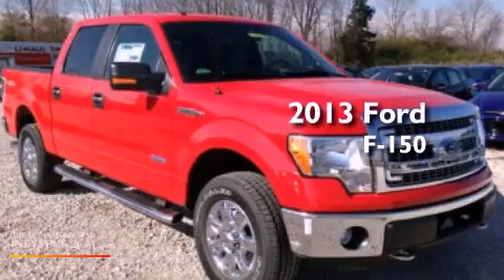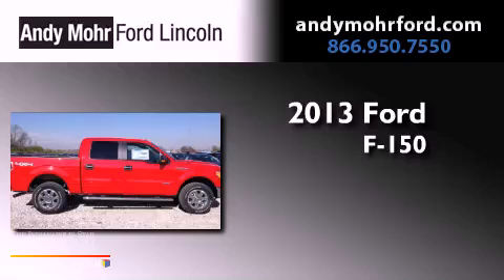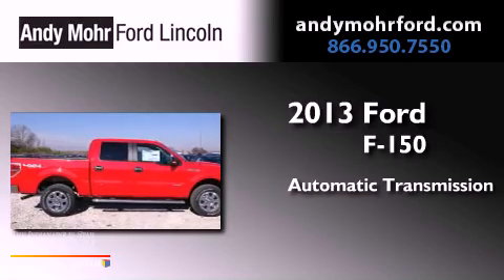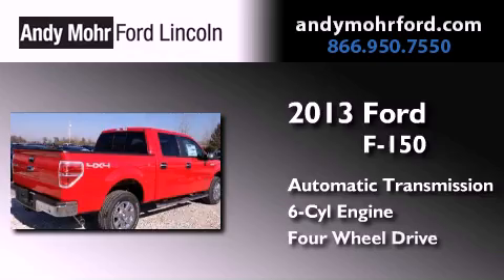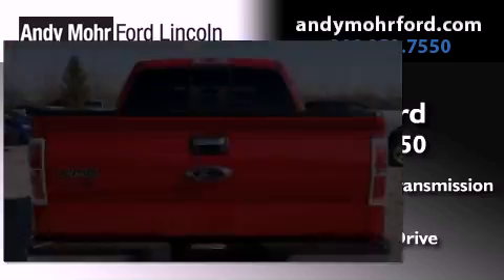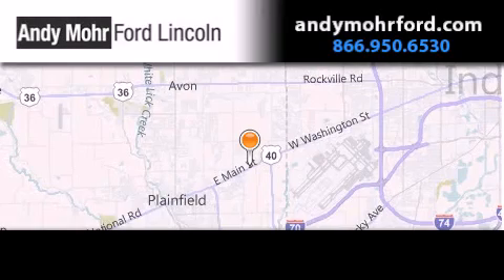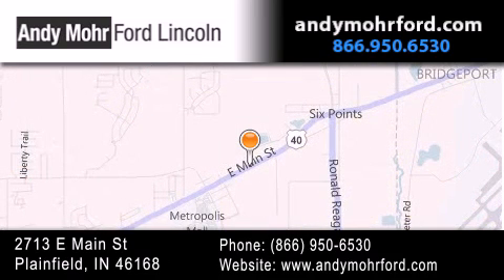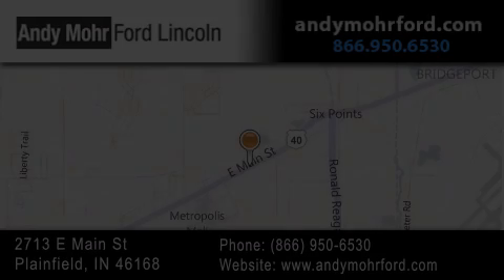2013 Ford F-150 Plainfield IN 46168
Year : 2013
 Make : Ford
 Model : F-150
 Engine : 3.5L V6 24V GDI DOHC Twin Turbo
 Trans . : 6-Speed Automatic
 Exterior : Race Red

 Interior : Gray
 Stock : T17029

 2713 E. Main Street